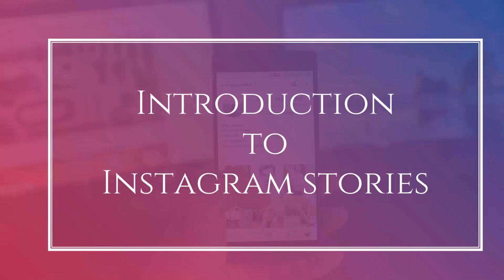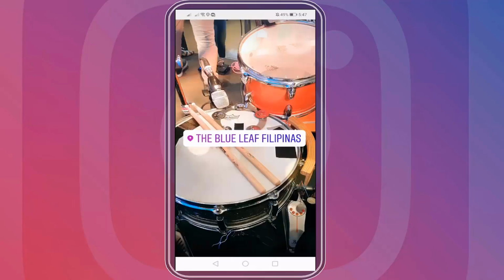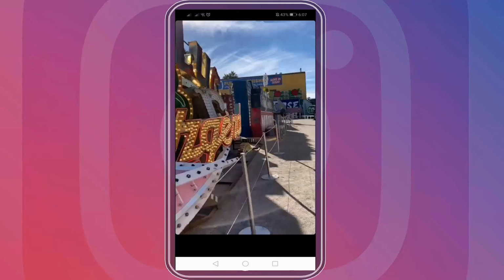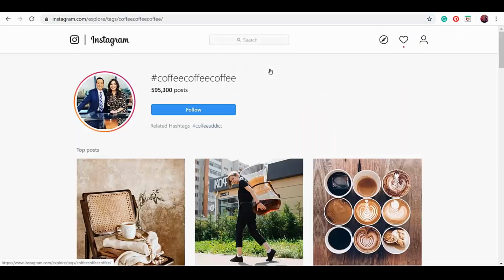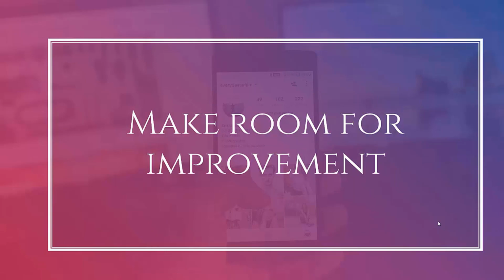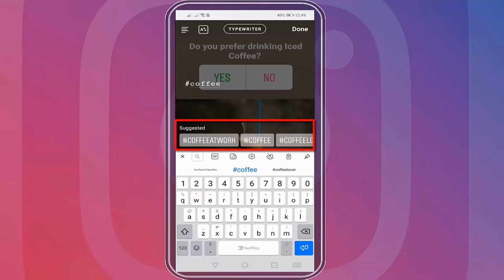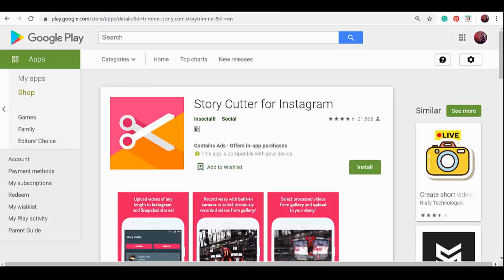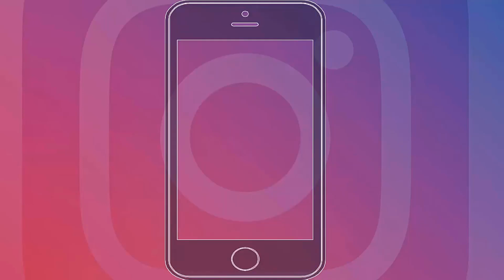Using Instagram Stories To Grow Your Instagram - Complete Instagram Course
Instagram Stories also play a very important role. Let us take a look at the benefits of Instagram Stories:

Increase Brand Awareness.
Increase engagement.
Show Sneak Peaks of your Business.
Makes room for improvement

Some tips to make the most of Instagram stories are also explained. You can:

Create a poll.
Create Instagram stories continuously
Create behind the scenes videos
Link viewers to your post
Use the Swipe Up technology

All of this will go a long way in harnessing the power of Instagram stories.